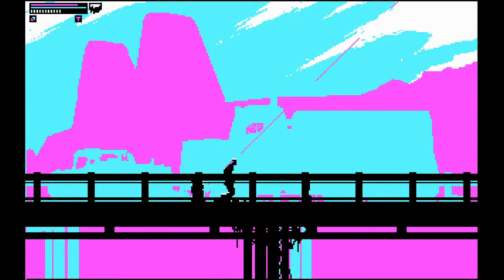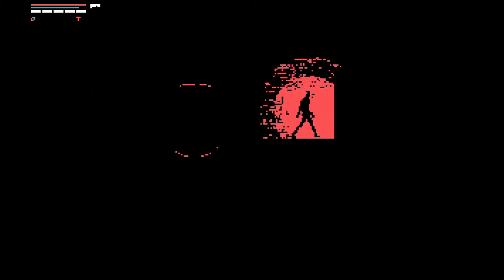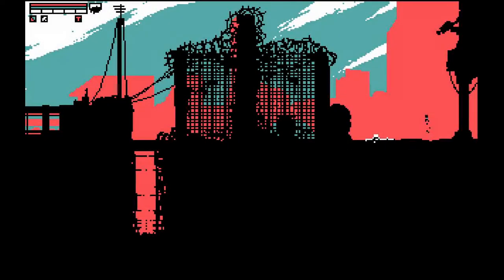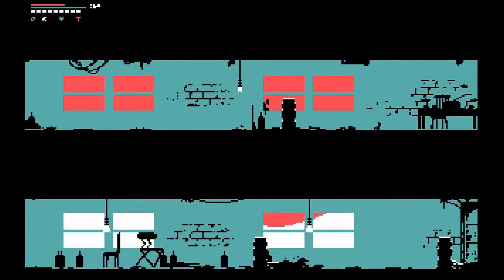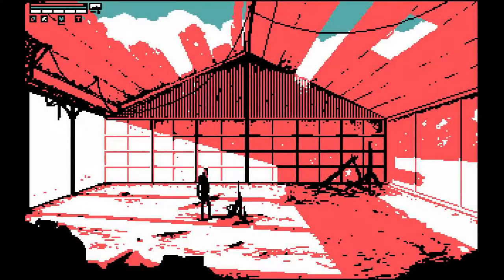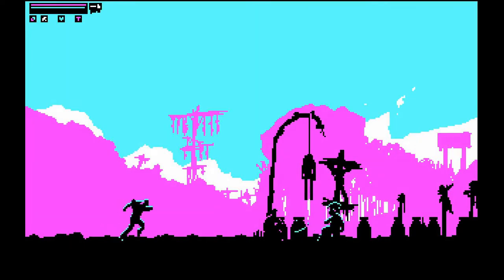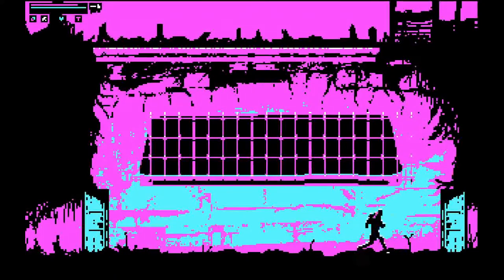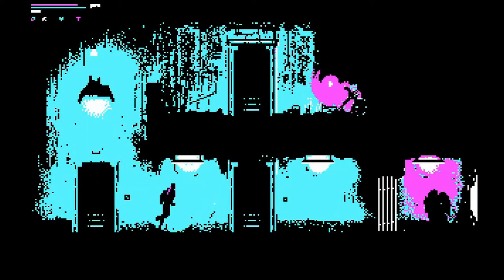Overlord Arcade - The Eternal Castle Ep 2: "Maniac at the Rave"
Let's get down, swing an axe, and boogie! What was that about an axe? Ah, who cares? The bass is banging like those Thunderdome outlaws in apartment 7C.